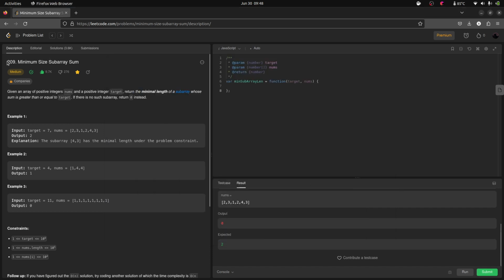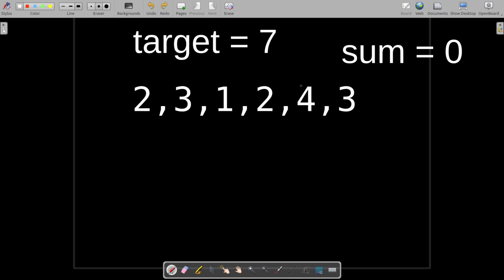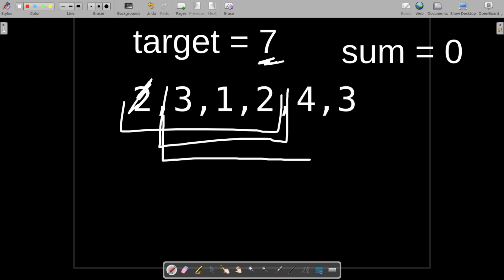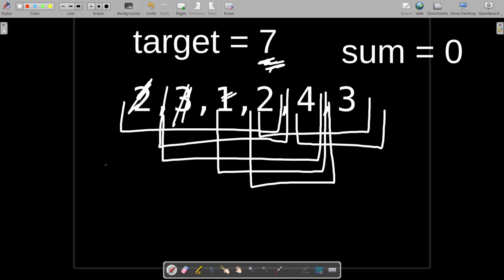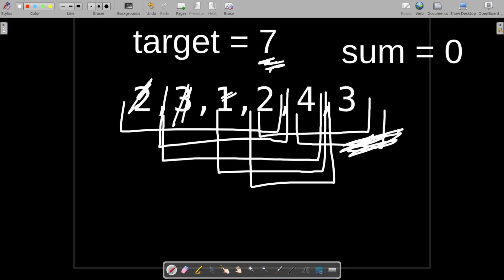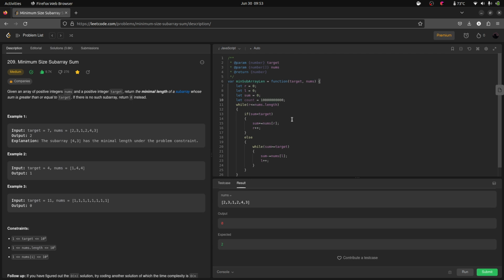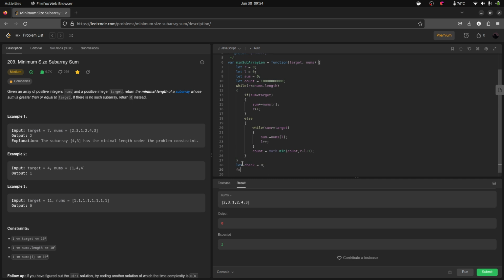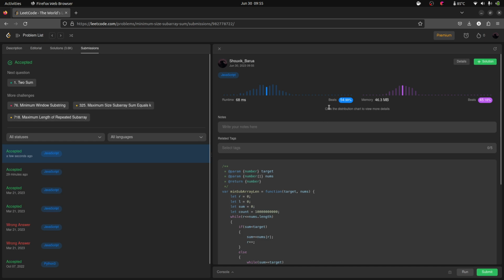LeetCode209 Minimum Size Subarray Sum Solution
Contains the solution of LeetCode209 Minimum Size Subarray Sum Solution